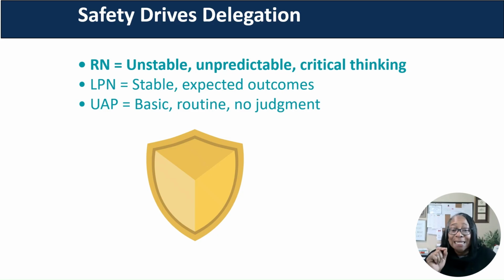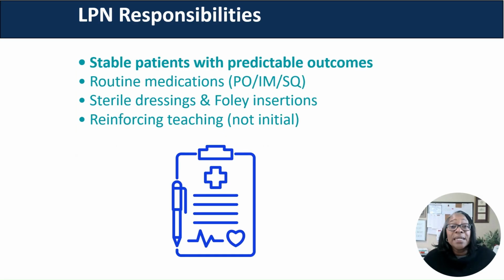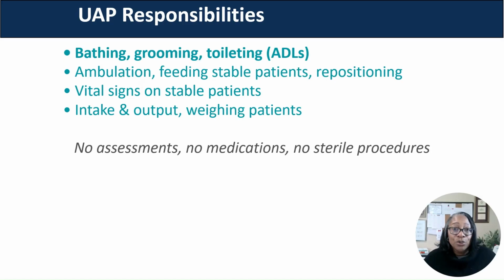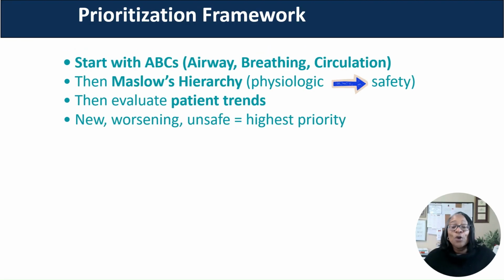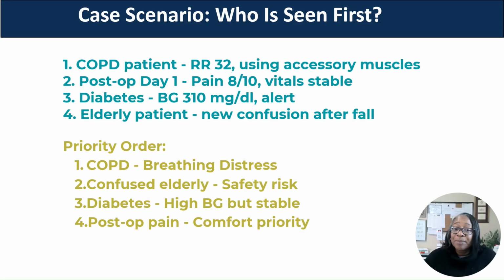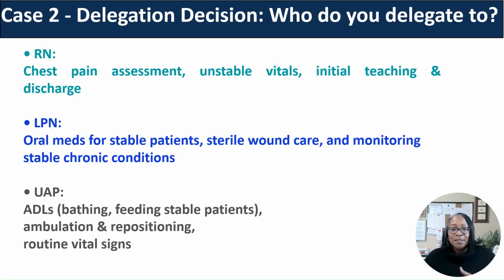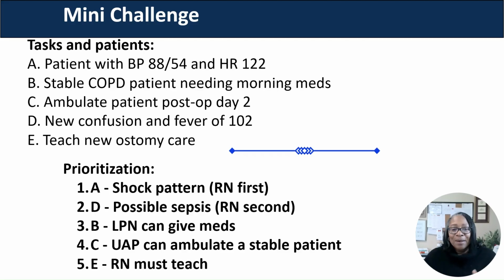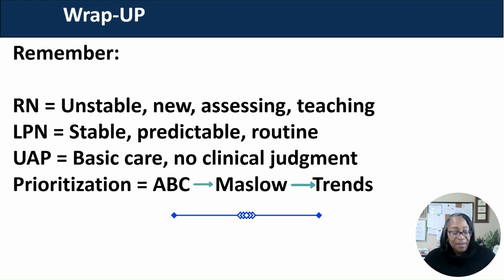Prioritization & Delegation: Who is Seen First, and Who Does What ?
Welcome to Lesson 4 of the Clinical Judgment & Prioritization Series!

Today, we’re breaking down one of the BIGGEST NCLEX trouble areas:
Prioritization & Delegation — Who is seen first, AND who should do what?
If you’ve ever felt unsure about whether something is an RN task, an LPN task, or something a UAP can handle, this lesson will FINALLY make everything clear.
You’ll learn a simple logic-based system that works for every NCLEX delegation question.
In this lesson, you will learn:
✔ The exact tasks ONLY the RN can perform
✔ What LPNs are allowed to do (and NOT allowed to do)
✔ What UAPs can safely take on
✔ A simple “RN → LPN → UAP” delegation formula
✔ How to choose who the nurse should see FIRST
✔ How to apply ABCs, Maslow, and Trends to prioritization
✔ Case studies with priority ranking + rationales
By the end of this lesson, delegating and prioritizing patients will feel automatic, not confusing.
Download the Clinical Judgment & Prioritization Workbook
Practice scenarios • Rationales • Delegation charts • Mini quizzes
👉 NurseEdScholar.com
Watch the Full Clinical Judgment Series
1️⃣ Lesson 1 — How the NCLEX Thinks
2️⃣ Lesson 2 — Safety Frameworks That Win
3️⃣ Lesson 3 — Recognizing Cues & Trends
4️⃣ Lesson 4 — Prioritization & Delegation ← You’re here!
5️⃣ Lesson 5 — Medication Safety
6️⃣ Lesson 6 — SBAR & Putting It All Together
Join the NurseEdScholar Community
✔ Comment on what delegation topics confuse you
✔ Visit NurseEdScholar.com